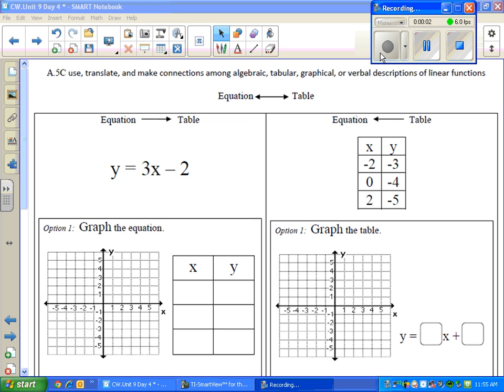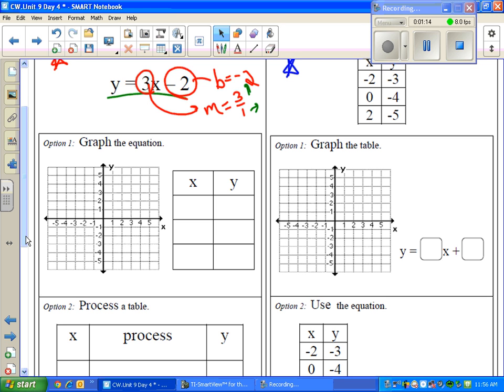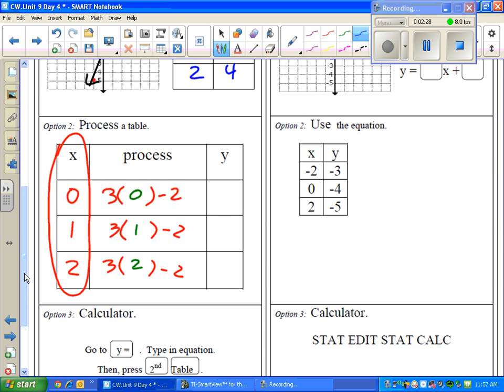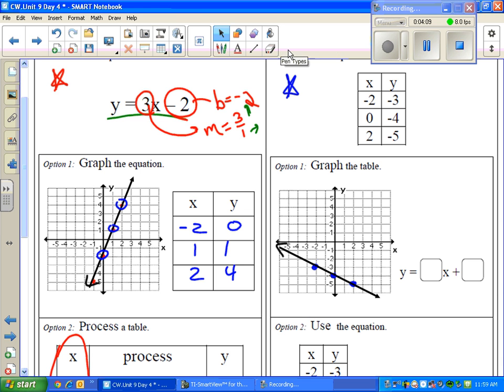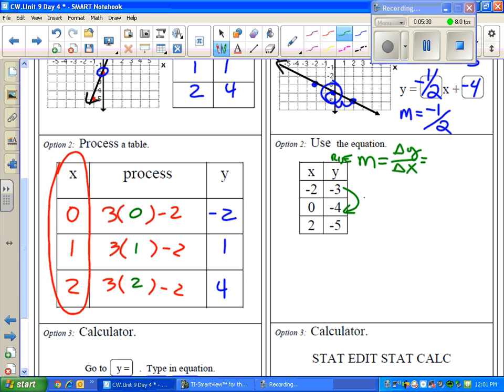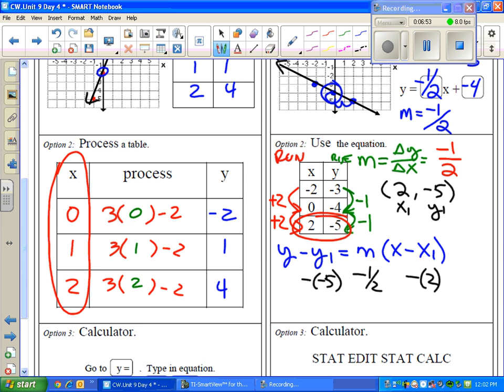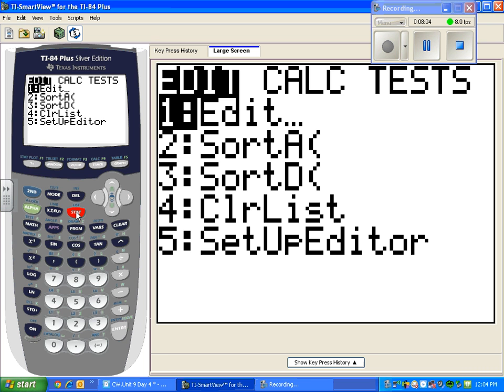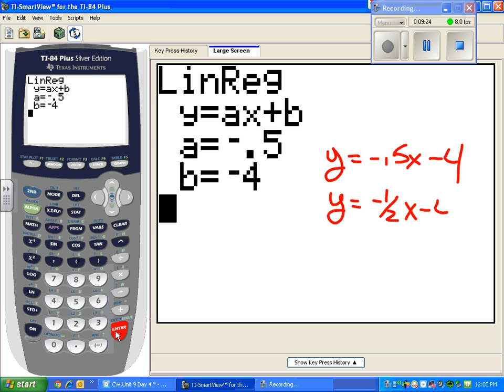EOC Video A5C